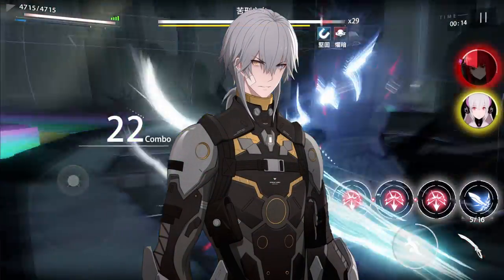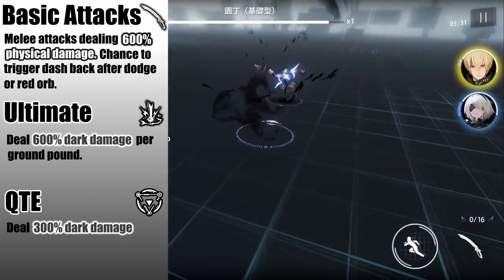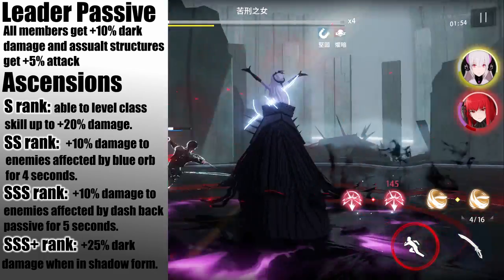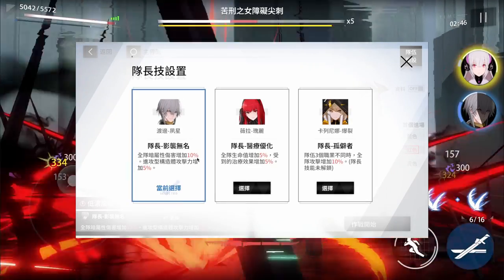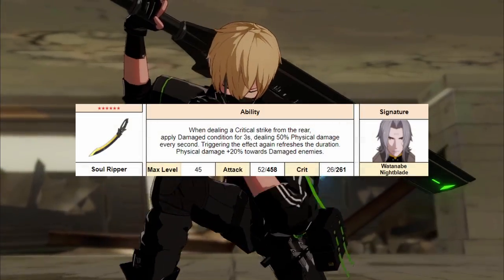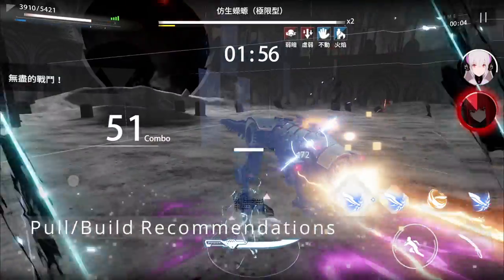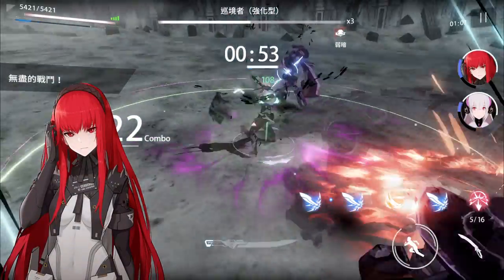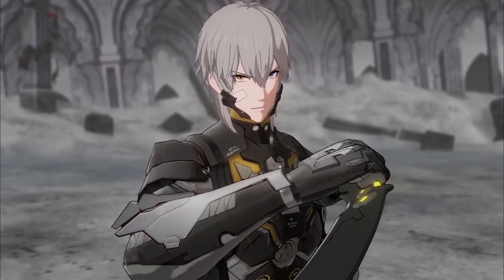8 Minute Guide to Watanabe Astral | Punishing Gray Raven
I stayed up till like 5 in the morning to write some of this script so if I realize that I made any mistakes/missed something ill post it here. Regardless today I'll be talking about Watanabe Astral 's skills, passives, ascensions, playstyle and gameplay tips, weapons, builds, synergies and overall pull and build recommendations.

0:00 My Thanks
0:39 Overview
0:59 Skills, Passives,
2:10 Ascensions/Evolution
2:36 Gameplay tips and Playstyle
3:48 Weapons
4:26 Builds
5:12 Recommendations: Should you Pull/Build?
6:03 Synergies
6:56 Weapon Pull Recommendation
7:21 Giveaway Details